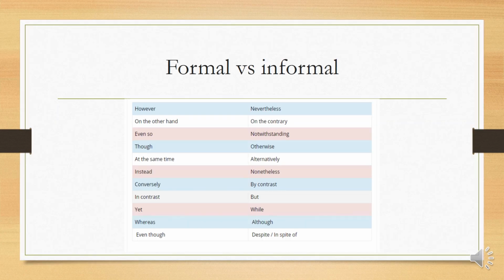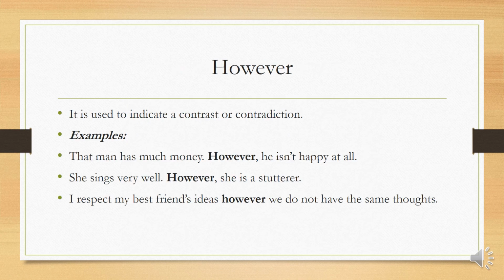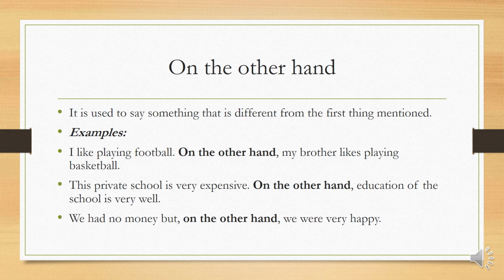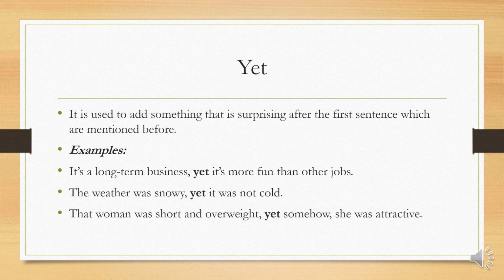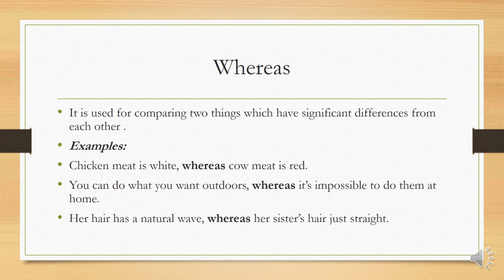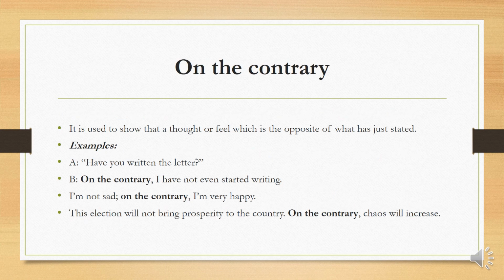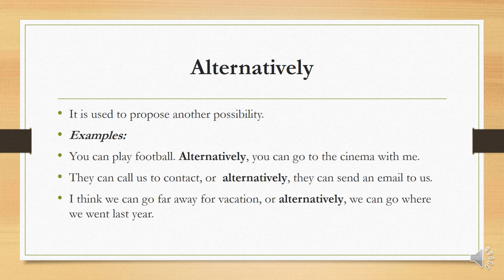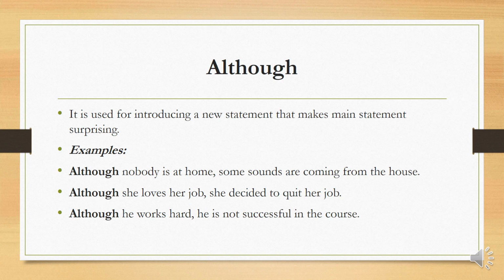connectors of contrast 4MAB